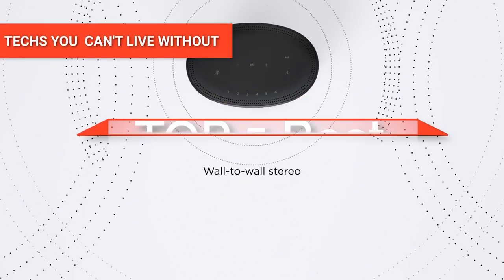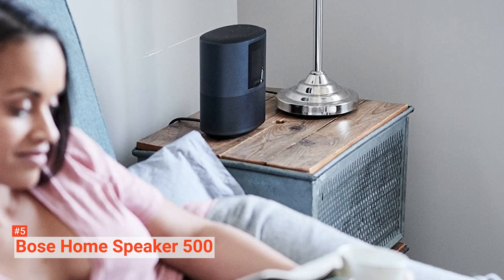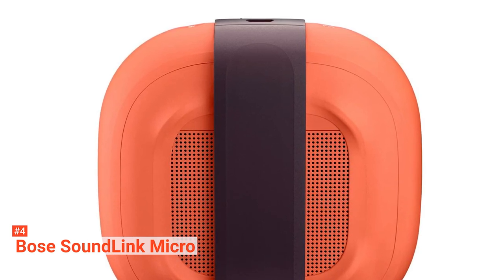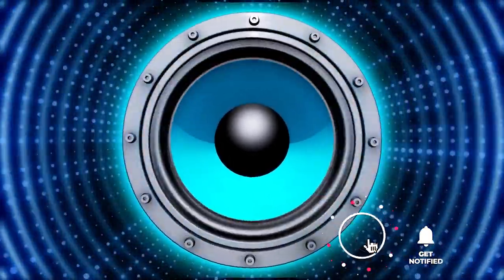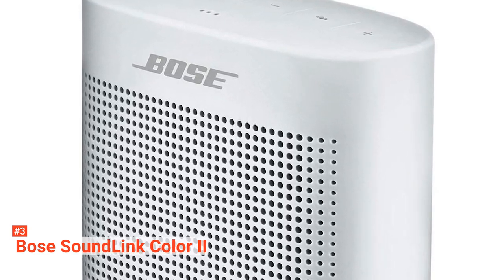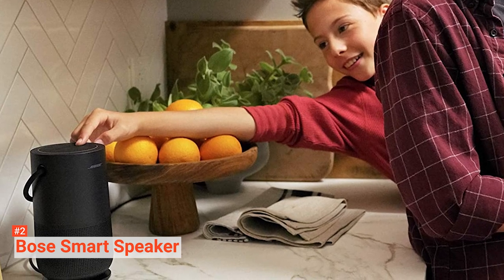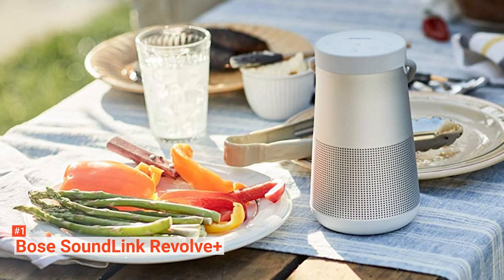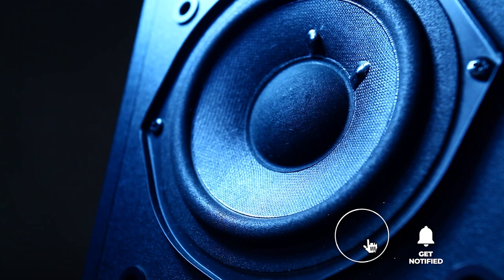✅ TOP 5 Best Bose Speaker That Are Worth Your Money [ 2023 Buyer's Guide ]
Bose Speakers: Hey guys, in this video, we’re going to review the pros and cons of the top 5 best Bose Speakers for sale right now.
5️⃣ Bose Home Speaker 500: (Amazon)
4️⃣ Bose SoundLink Micro: (Amazon)
3️⃣ Bose SoundLink Color II: (Amazon)
2️⃣ Bose Smart Speaker: (Amazon)
1️⃣ Bose SoundLink Revolve+: (Amazon)

Bose is well known in the audio industry for consistently producing high-quality equipment, but it can be overwhelming to look at their range with so many to choose from. When looking to buy a Bose speaker, there are a few things to consider; audio quality, size, compatibility, and function, so keep watching to find out which one fits your needs.

In today’s video, we are going to look at the top five best Bose Speakers available on the market today. We have made this list based on our own opinion, research, and customer reviews. We have considered their quality, features, and values when narrowing down the best choices possible. If you want more information and updated pricing on the products mentioned, be sure to check the links above.

00:00 Intro: Bose Speakers
00:36 5️⃣ Bose Home Speaker 500
03:30 4️⃣ Bose SoundLink Micro
06:30 3️⃣ Bose SoundLink Color II
09:13 2️⃣ Bose Smart Speaker
12:14 1️⃣ Bose SoundLink Revolve+